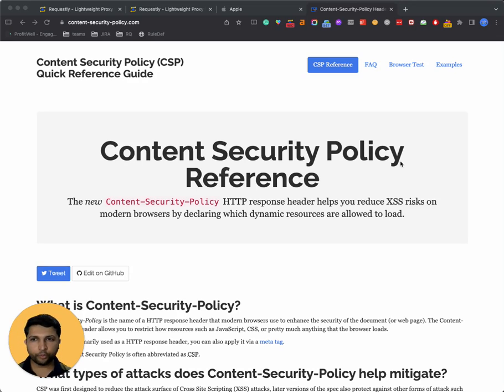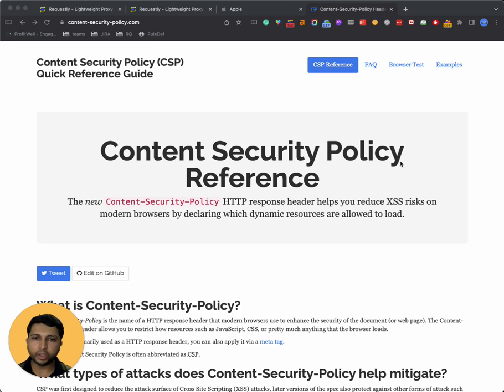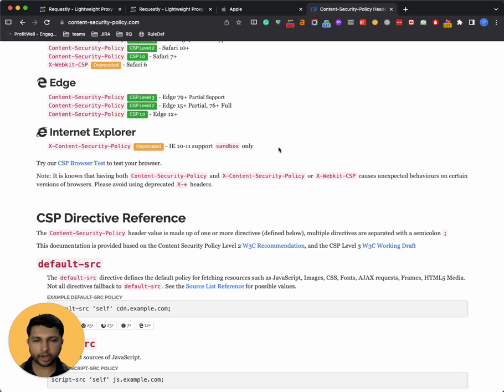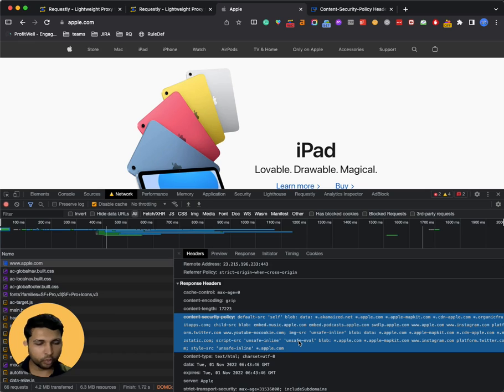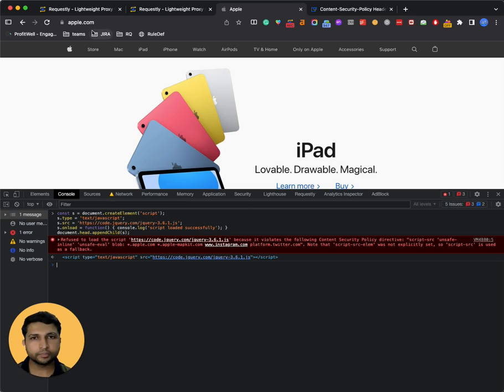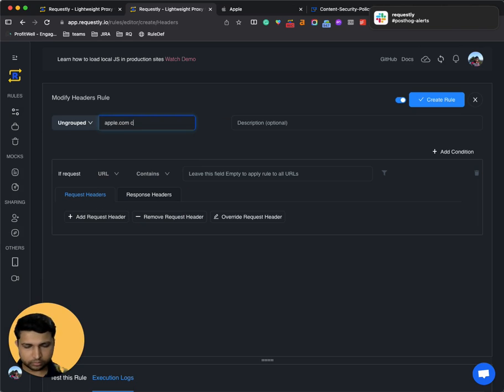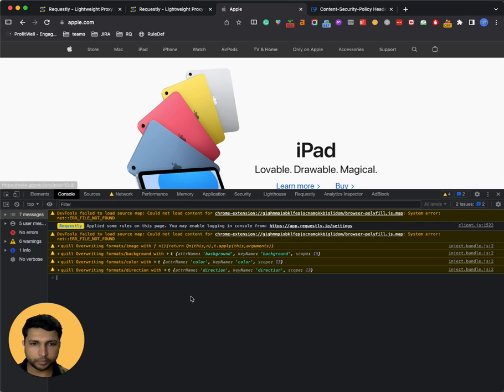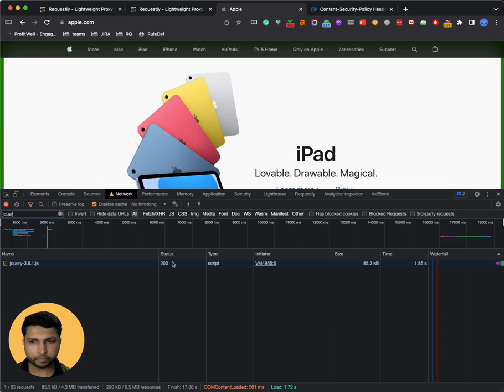Learn & bypass content security policy HTTP response header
As a developer/QA/Product manager you want to test your product directly on customer websites but  Content Security Policy puts a restriction.

In this video, we'll see how you can bypass the Content-Security-Policy header and make your testing more efficient.

⫸ About Requestly:
Requestly is a Y Combinator backed cross platform tool to intercept and modify API requests. Using Requestly you can Modify Headers, Redirect URL, Mock API response, Delay/Throttle requests, etc. Developers can collaborate easily by sharing rules with each other.
Requestly is currently used by 100K+ developers from 500+ organizations.

00:00 Introduction
00:42 About Content Security Policy
01:21CSP on apple.com
02:30 Requestly Modify Header Rule to bypass CSP